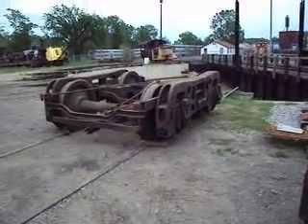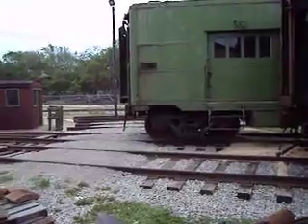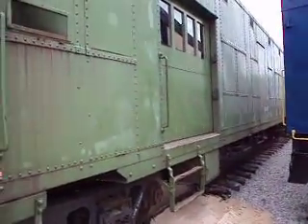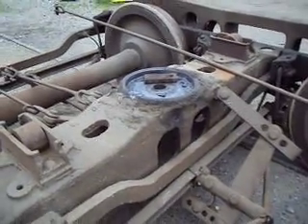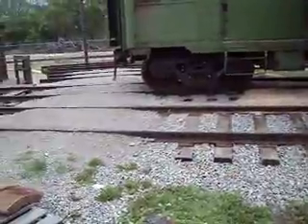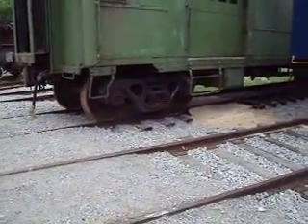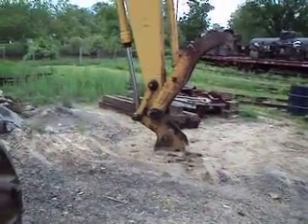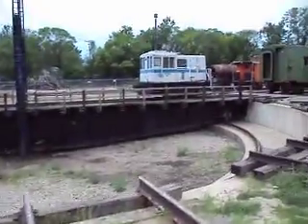Overview of tool car upgrade